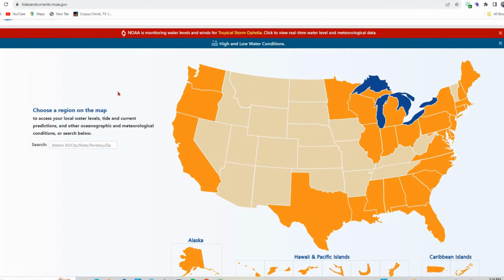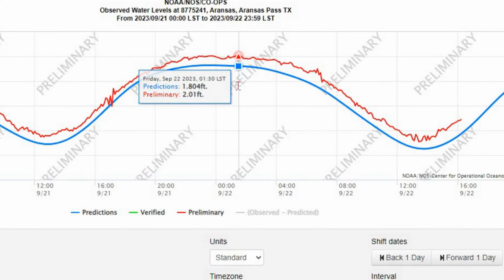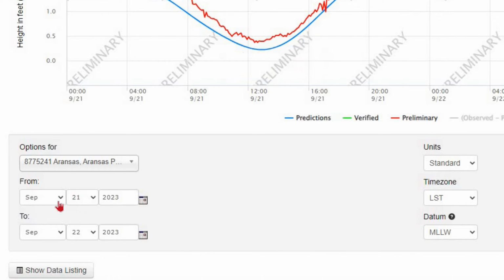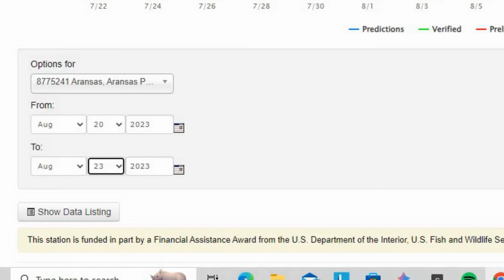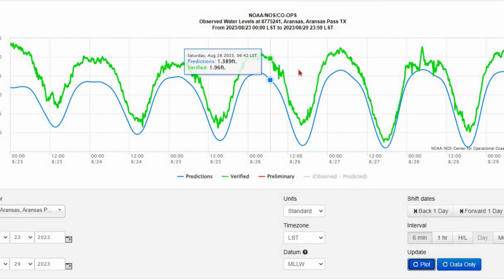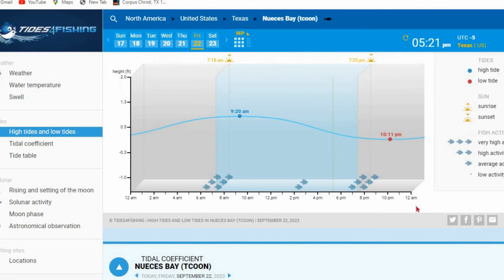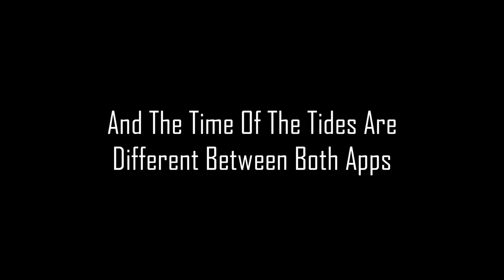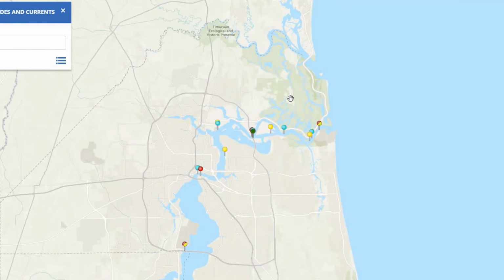Why The Fishing Apps Are Wrong On Tide Levels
The tides are based on moon phases but there are a lot of other things that can effect the tide levels such as wind and storms.  The fishing apps are just a prediction but NOAA gives you the prediction AND what is actually happening at the tide buoys.  I hope this helps.  Tight lines yall

My website for guided trips & Gear Used:  cleanfunfishing.com

Custom Off-Road Kayak Trailers:  madyaktrailers.com  Mention CFF for a discount

Fishing Spots & Extra Tips/fishing reports. Become a more consistent inshore kayak angler as a member of CFF.  Weekly insider videos

The Reel Cause Fishing( RCF) Foundation is a non-profit that does charitable work taking current and previous cancer patients on all expenses paid fishing trips.

Water/kayak Shoes

Newport NK180 electric kayak motor 1.8 horsepower
ampedoutdoors.com 50 amp hour 24 volt battery
Bait caster set up: Lew's Hypermag
Shimano Curado 200HG
Shimano Chronarch 150 XG
7'6" medium fast action bait casting rod
15 pound power pro braid

  7' Falcon Clear Water Rod medium light action.  10 pound power pro braid

My kayaks are a Bonafide P127 Hoodoo Tempest 120P and an
Old Town Sportsman 120 PDL

yakattack crate

Clean Fun Fishing full time kayak guide Justin Coghlan
Inshore kayak fishing South Texas Coast
Advise for beginners and experienced inshore fisherman
Free Olive Video Editor is what I use to edit my videos
I use a Go Pro Hero 7 Black in the front of my kayak and a Hero 8 on my hat.
Black drum, Redfish, speckled trout, and flounder on artificial and frozen Texas raised HEB shrimp along with cut bait sometimes as well.
Kayak Fishing Corpus Christi, Aransas Pass, Ingleside, Portland, Port Aransas, Rock Port, Mustang Island Texas
Fishing Techniques, tips, and advise for all fisherman
Favorite lures: 3 and 4 inch Down South, 4 inch Gulp Swimming Mullet, 3.25" Vu Du Shrimp, Chicken Boy Lures, flatwaterbaits.com and 6th Sense wakebaits
Mid Coast Popping corks